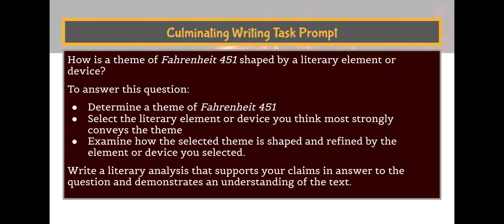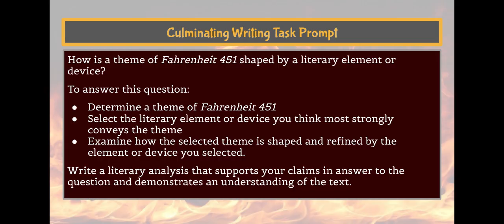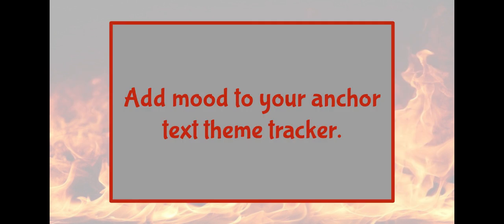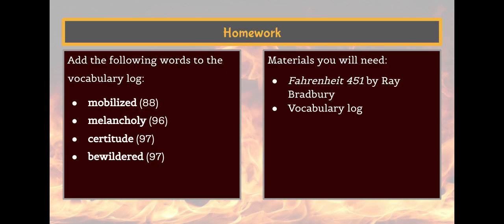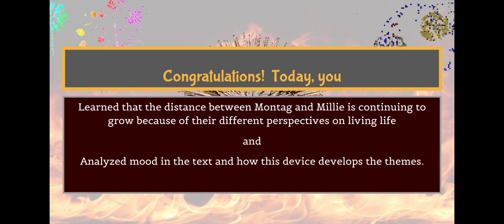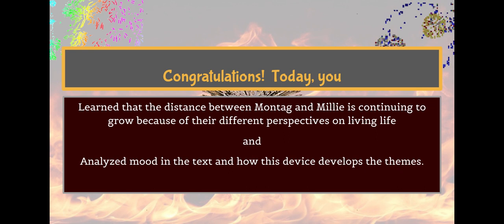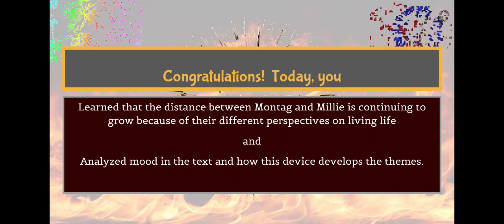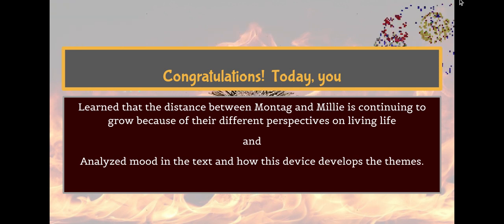F451 L23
L23